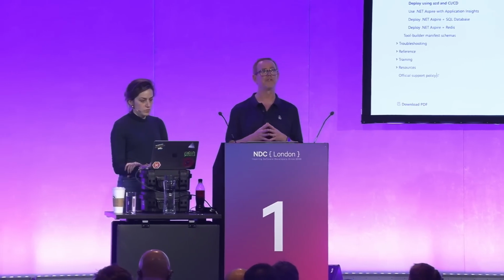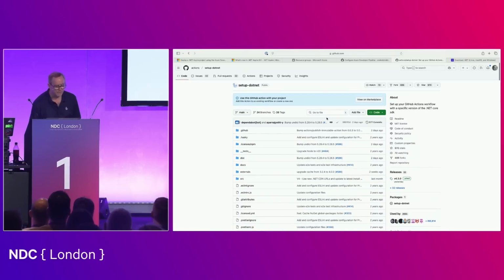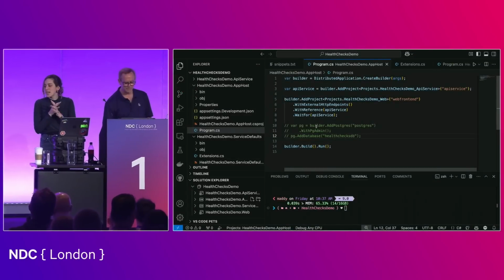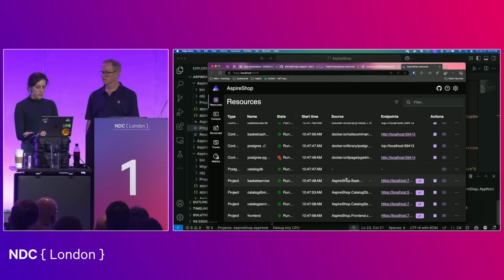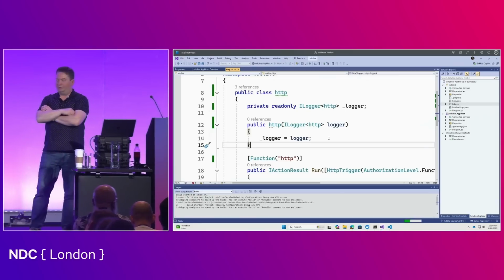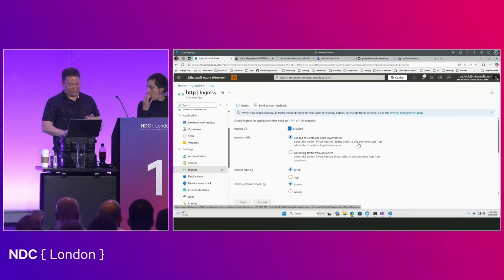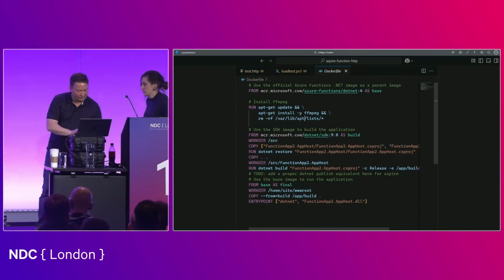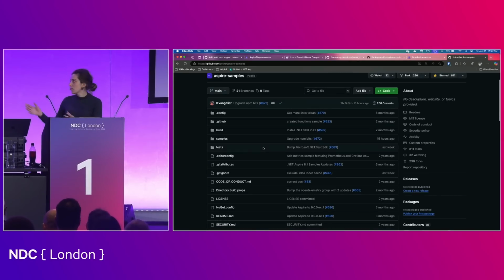Advanced Cloud Native Development with .NET Aspire - Scott Hunter & Maddy Montaquila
Aspire is the new .NET technology for running your applications in the Cloud.

In this deeper dive into Aspire we will explore how you will run Aspire in production. This includes using CI/CD to publish apps, implementing health checks, adding commands to the dashboard and more.